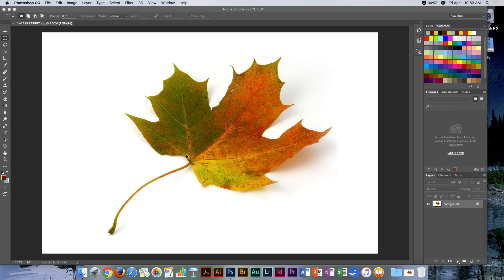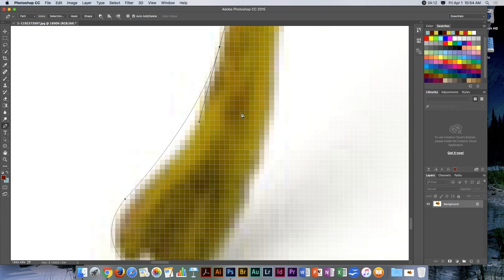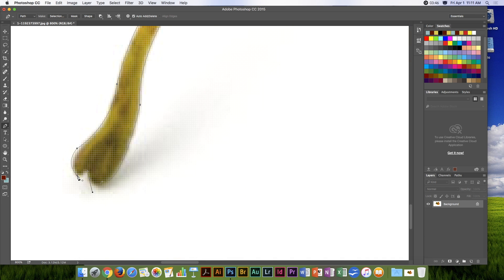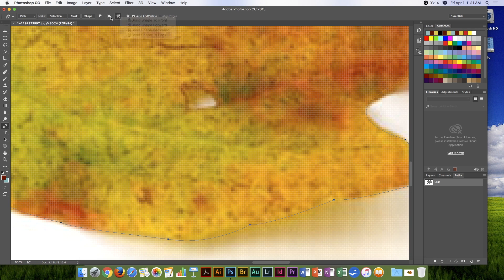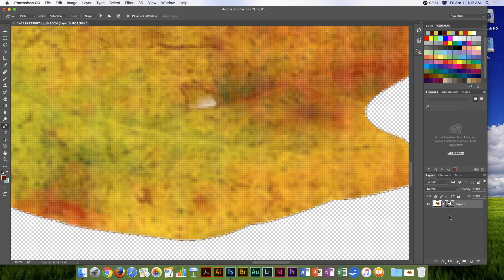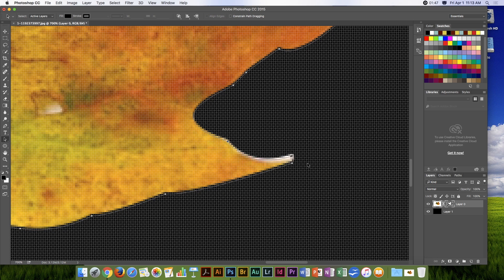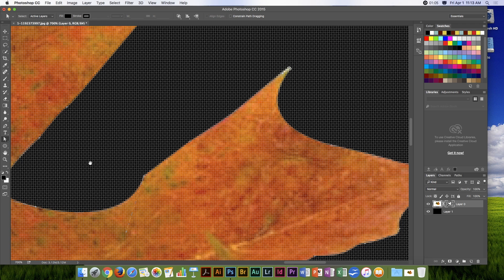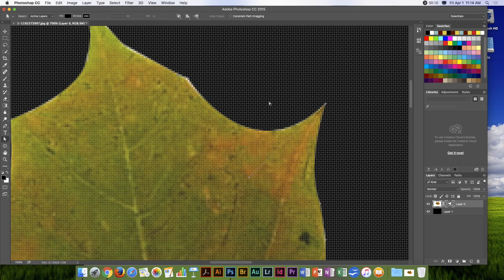Photoshop: Creating a Vector Mask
This is a video demonstration of how to create a vector mask, and modify it in Photoshop CC